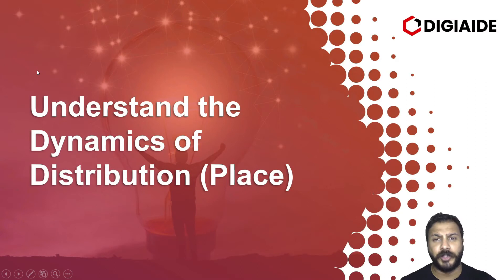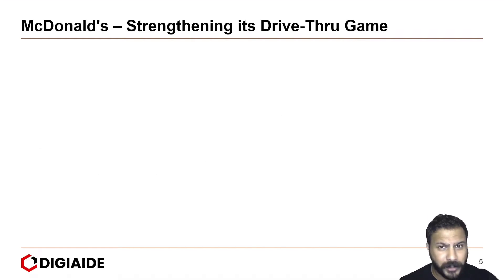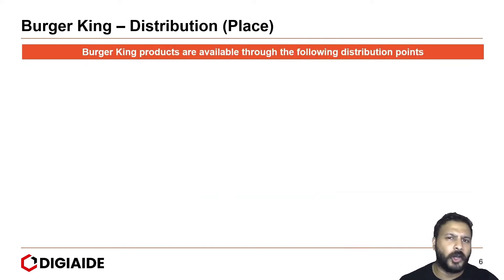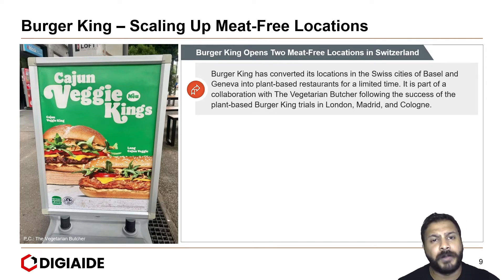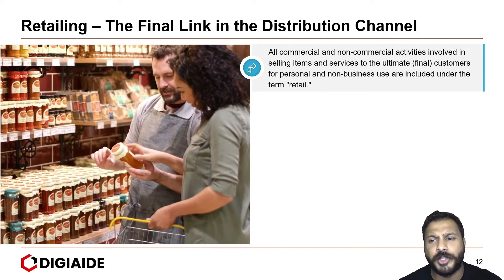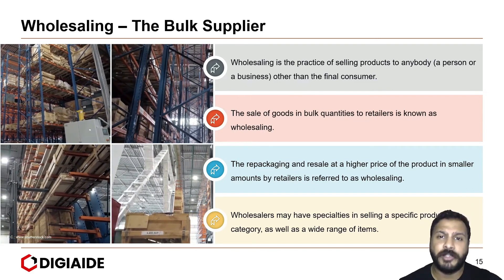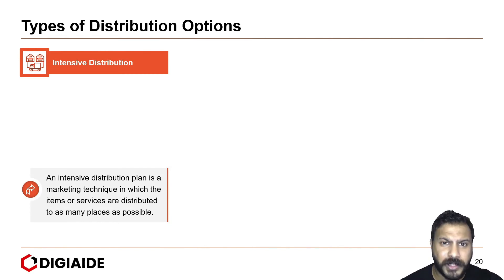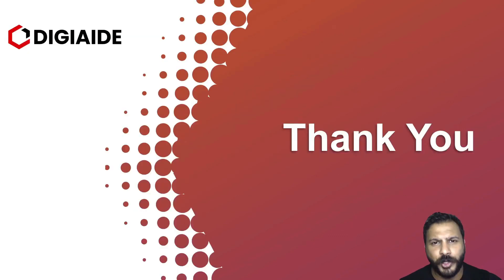The Dynamics of Distribution and how to distribute in an ever changing world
Understand the Dynamics of Distribution (Place)
A lot of manufacturers do not trade their products directly to the end-users; there are a series of mediators conducting their various functions.
These mediators develop a marketing channel, also known as trade channel or distribution channel. The basic objective of any channel of distribution is to connect the manufacturer of a product to the consumer.
The channel comprises various companies that promote the selling of the product.

 Case Studies
McDonald's – Strengthening its Drive-Thru Game
McDonald's And IBM Partner For Hyper-Personalized Drive-Thru Experience
IBM is combining its next-generation Automated Order Taking (AOT) solution with customer data to enhance and optimize the consumer journey at McDonald's.
The partnership will help McDonald's accelerate its efforts to give the most convenient and unique customer and employee experience possible.
The technique leverages historical transaction data, as well as catalog and menu items, marketing campaign KPIs, and other variables to analyze the entire dataset using machine learning in order to separate each client's unique history from others.
McDonald's is trialing dynamic menu boards that recognize customer license plates in select drive-thru lanes across Chicago, where it is testing out personalized recommendations and popular choices based on previous purchases.

Burger King products are available through the following distribution points
DINE IN
DRIVE THRU
HOME DELIVERY

There exists over 19,000 Burger King restaurants throughout the world
Out of the 7,257 Burger King restaurants in the U.S., over 6,500 have drive-thrus.
In the pandemic, with indoor dining banned or restricted, delivery and drive-thru had been crucial for Burger King’s business in the U.S.
In the U.S., compared to 67% of total sales last year, drive-thru sales made a whopping 85% of total sales in the second year
Burger King – Distribution (Place Strategy Post COVID)
Burger King revealed a new touch less restaurant designs for the current covid world. With a physical
 footprint 60% smaller that the traditional Burger King restaurant building, new designs will
It has several options to place an order; Drive-In, Curb-side Delivery, Pick up lockers, Drive-thru,
 On-premise Dine-in and Suspended Kitchen

Burger King – Scaling Up Meat-Free Locations
Burger King Opens Two Meat-Free Locations in Switzerland
Burger King has converted its locations in the Swiss cities of Basel and Geneva into plant-based restaurants for a limited time. It is part of a collaboration with The Vegetarian Butcher following the success of the plant-based Burger King trials in London, Madrid, and Cologne.
The pop-ups throughout the city provided 14 plant-based cuisine choices, including the debut of several new Cajun Veggie King and Cajun Veggie Long items.
And this time, we even opened TWO of them! After Cologne, Madrid and London, Burger King puts our ‘new meat’ on the menu in two of their Basel and Geneva stores."

Starbucks – Banking on “Pick-Up” locations in Toronto
Starbucks is opening its second pick-up location in Toronto
It's been a few years since Starbucks opened its first pick-up shop in Toronto to some contention, and now they're doing it again.
No one is taking the approach that people were against when the concept appeared to discourage the use of reusable mugs back then.
The rationale behind these locations is to pre-order and pre-pay for your Starbucks using their app, then pick it up at the location.
In Commerce Court at King Street West, there's a first ever pick-up only store in Canada.

Understand the Dynamics of Distribution – Retailing
Retailing – The Final Link in the Distribution Channel
All commercial and non-commercial activities involved in selling items and services to the ultimate (final) customers for personal and non-business use are included under the term "retail."
The term "retail" comes from the ancient French word "retailier," which means to break bulk or cut off.
As a result, a trader who sells items in small amounts might be referred to as a retailer.

This video is on Understand the Dynamics of Distribution (Place) and it Objectives and it has the following sub-topics.

Time Stamps

0:00 Introduction to Distribution
0:16 Understand the Dynamics of Distribution (Place)
1:28 Understand the Dynamics of Distribution – Case Studies
4:59 Understand the Dynamics of Distribution – Retailing
5:36 Types of Retailers
6:00 Understand the Dynamics of Distribution – Wholesaling
7:29 Types of Distribution Options